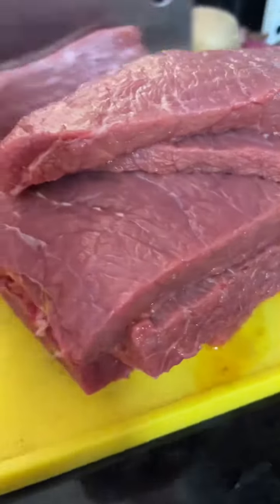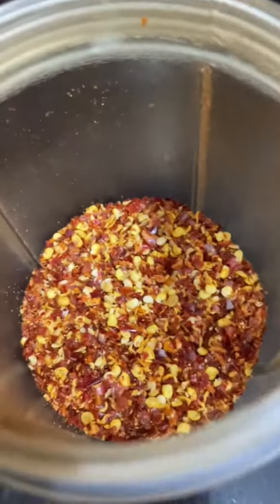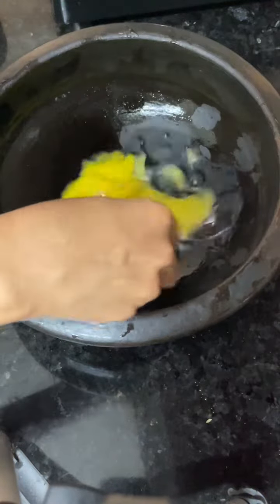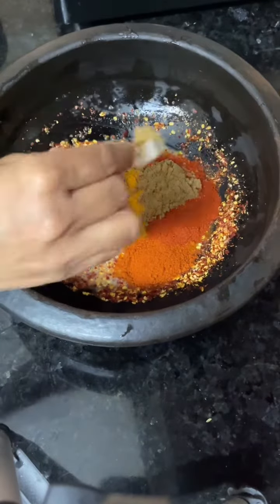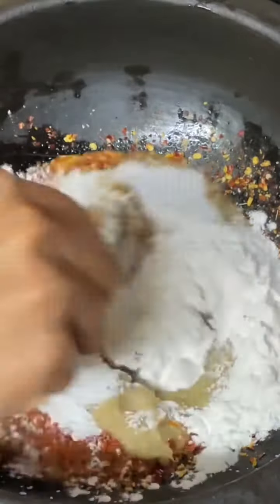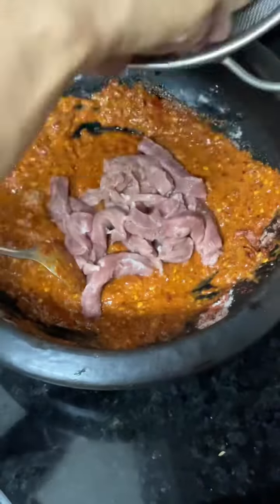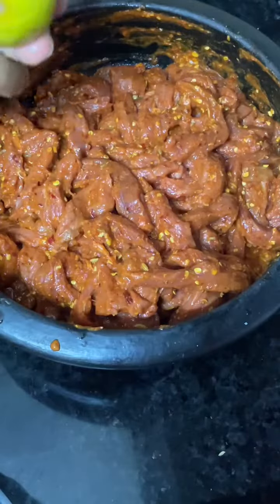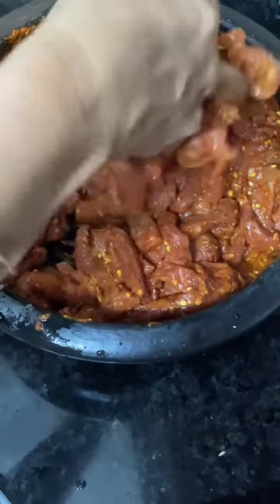ഇതുപോലെ Beef Dry Fry ഉണ്ടാക്കി നോക്കൂ